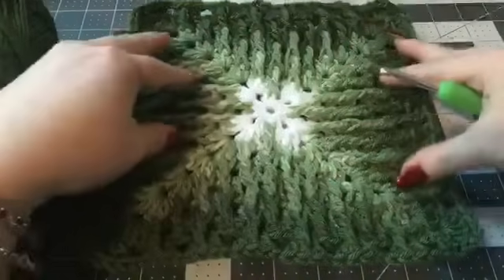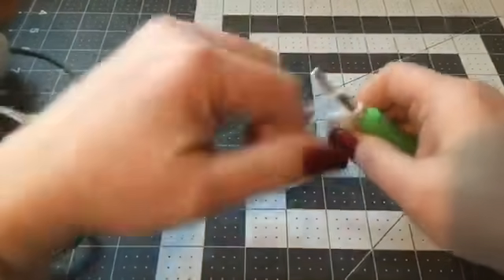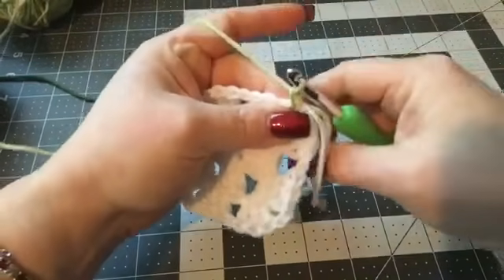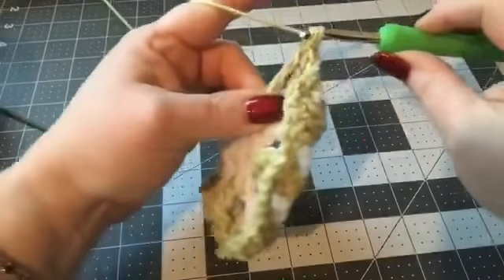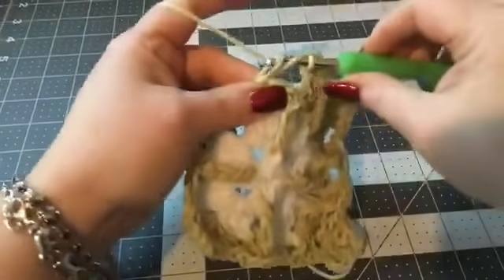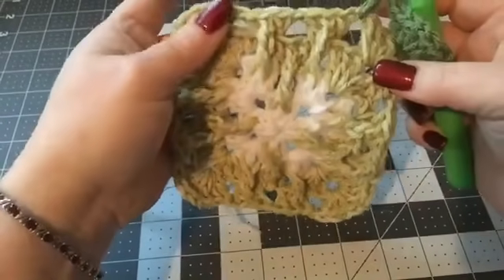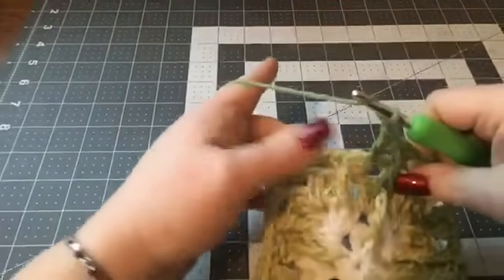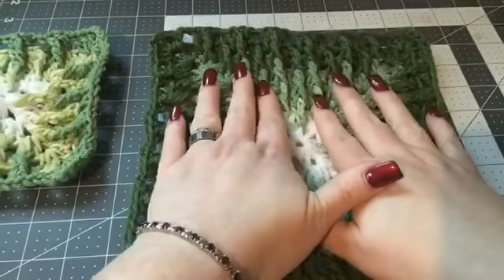HOW TO CROCHET A LARGE MOSAIC GRANNY SQUARE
For written patterns and just to follow what I'm up to please go

Please indicate in the comments that you've done so.

 Happy Crocheting!!!